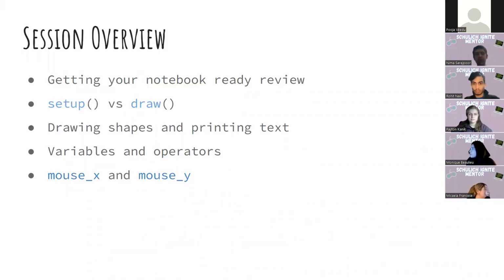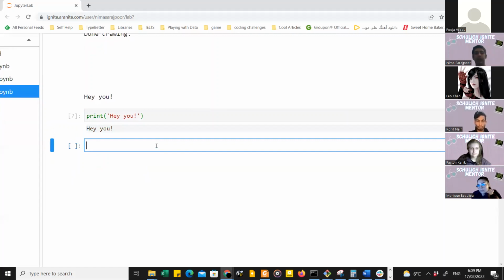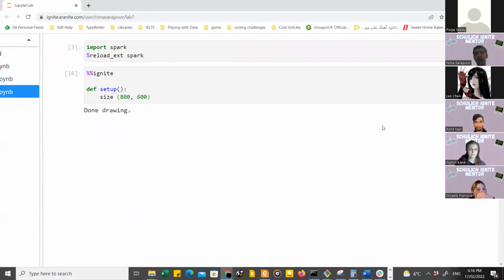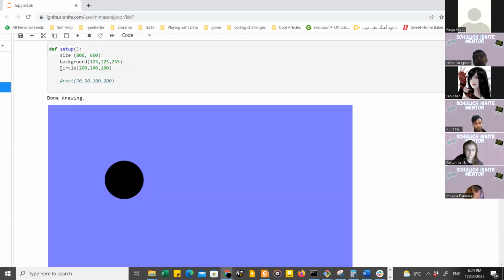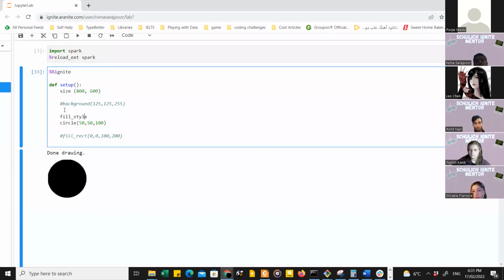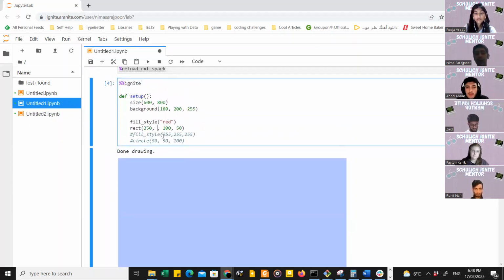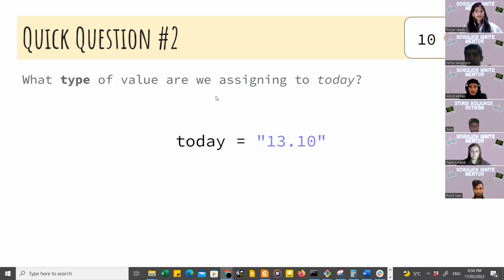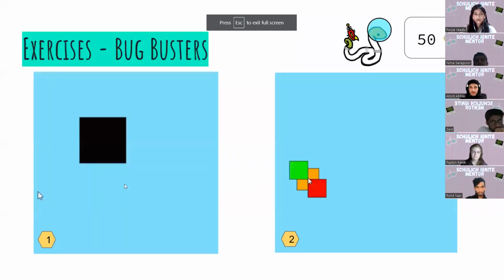Ignite Beginner: Session 1 (Thursday, Feb 17th, 2022)